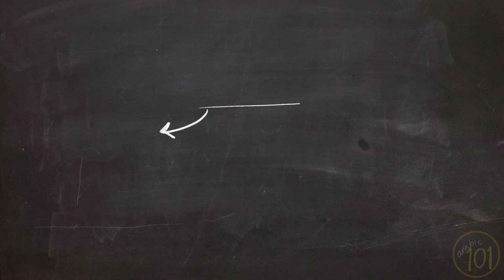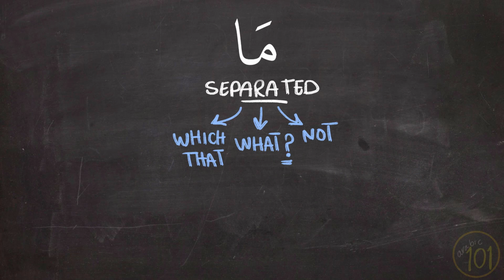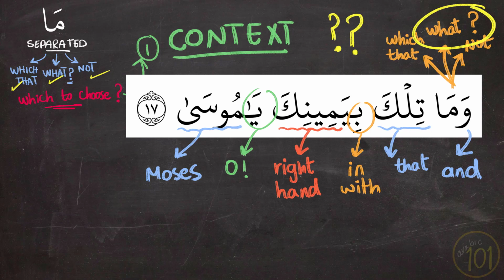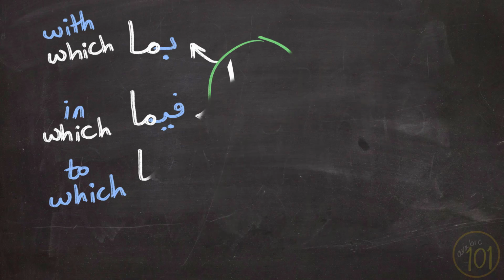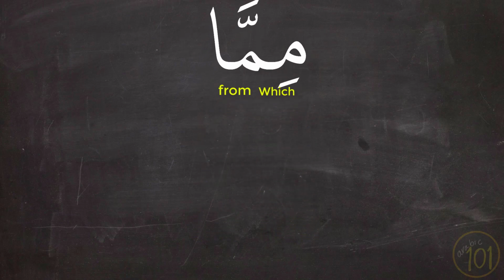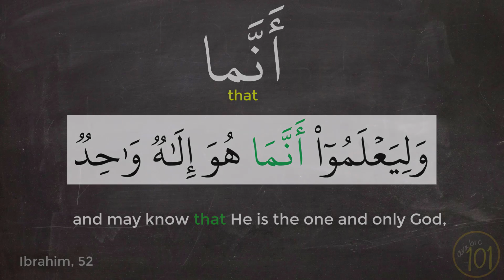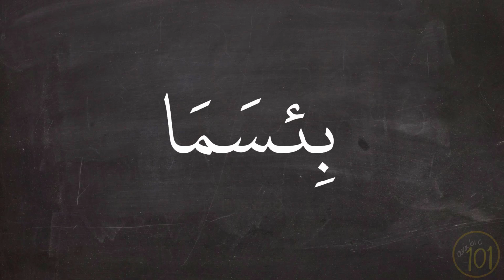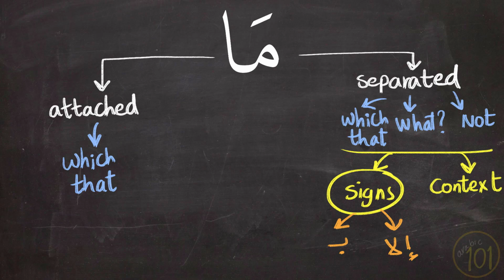The most FLEXIBLE word in the Holy Quran - Understand the Quran Series - Arabic 101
UPDATE: Get the book (How to understand 50% of the Qur'an here)

In this lesson, I summarize all the types of ما that we have learnt through the course of 7 lessons.

Don't forget to check the Step-by-Step guide to understand how you can benefit from this list the most